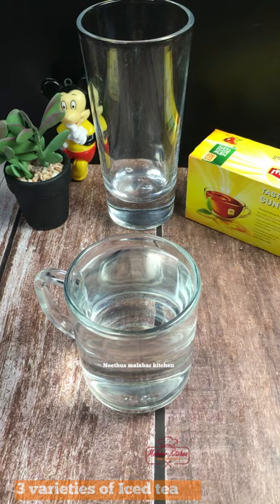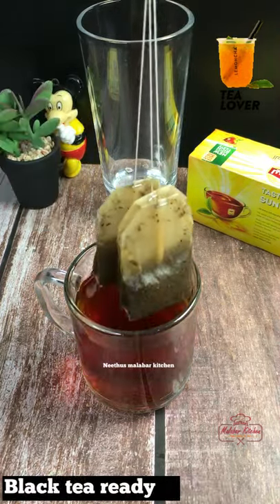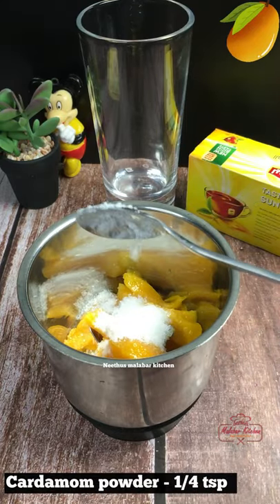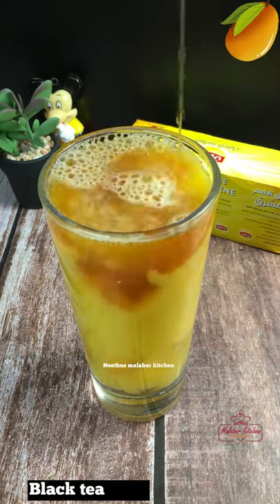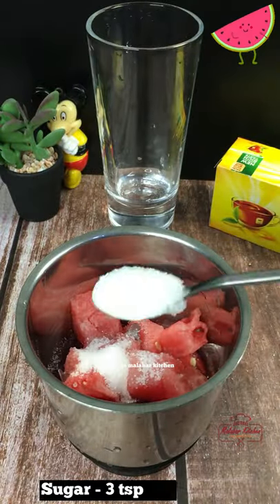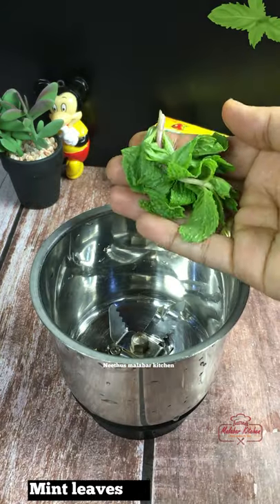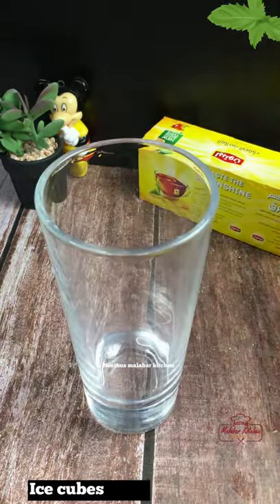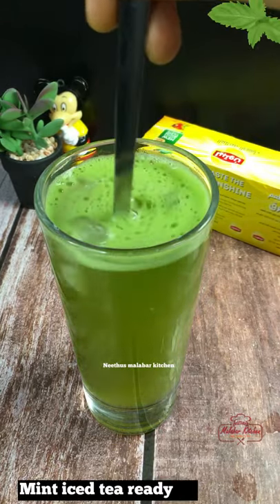കട്ടൻ ചായ Makeover പൊളിയാണ് 🤣/3 Different Flavored Mango, Watermelon, mint lemon Iced tea at home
Happy cooking my dears

Refreshing cool drinks are always everyone's favorite. The classic Black tea is really easy to make at home, so lets make some special flavored iced tea with fresh fruits.So Today i would like share 3 different flavored iced tea such as mango, watermelon and mint- lemon combination. These 3 are really super refreshing summer drink you can make at home within  few minutes.so learn how to make iced tea at home with detailed image and video with step by step method. These are the ingredients needed for iced tea preparation 👇

For black tea

Hot water - 1 glass
Lipton tea bag - 3 to 4

Mango iced tea

Fresh mango slices - 1/4 cup
Cold water - 1/2 to 3/4 glass
Black tea - 1/4 glass
Fresh mangoes
Ice cubes

Watermelon iced tea

Watermelon - 1/4 cup
Sugar - 3 tsp
Watermelon
Ice cubes

Mint lemon iced tea

Mint - according to your tastes
Water - 1/2 glass to 3/4 glass
Mint leaves
Lemon slices
Ice cubes